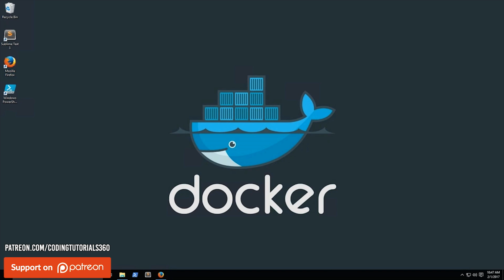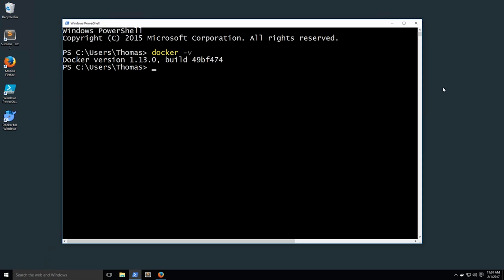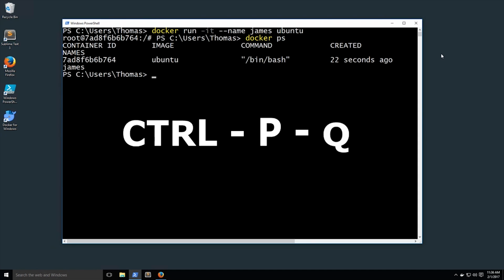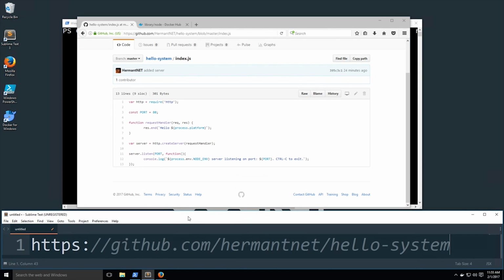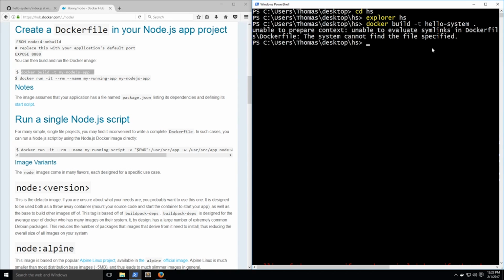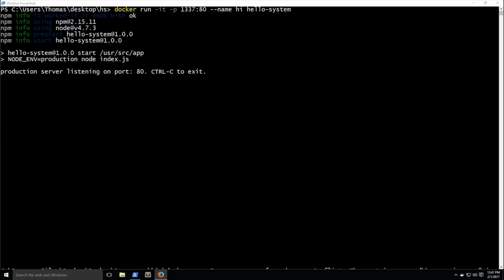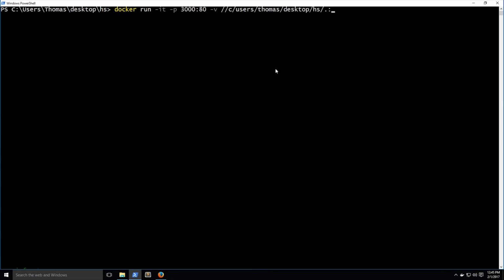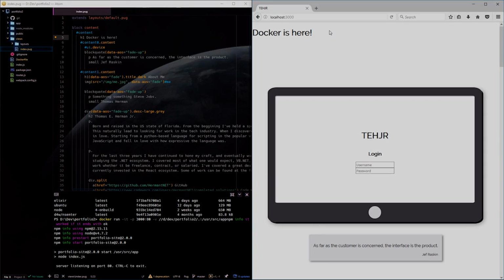Learn Docker in 20 Minutes